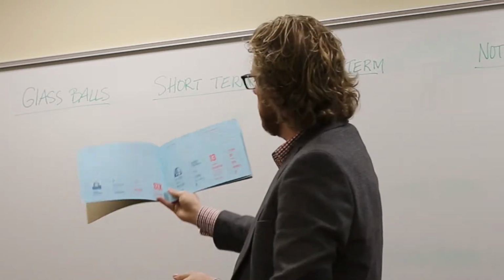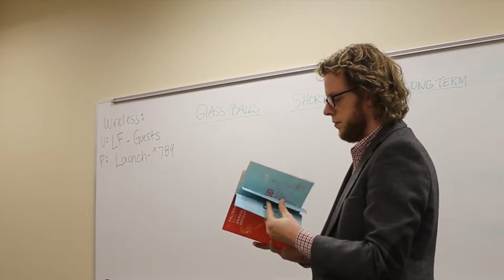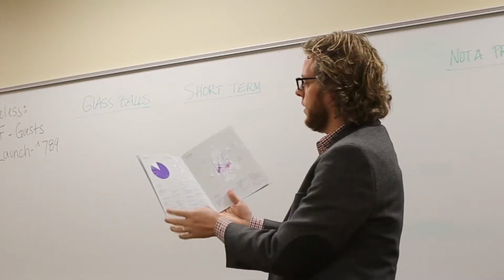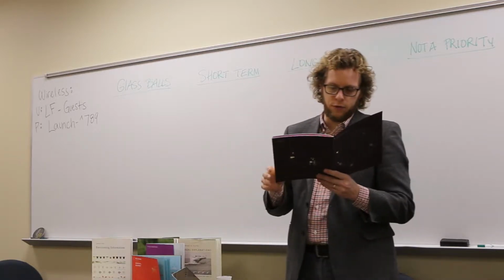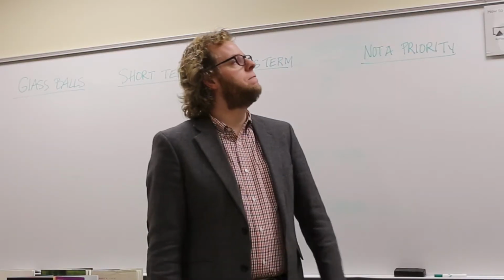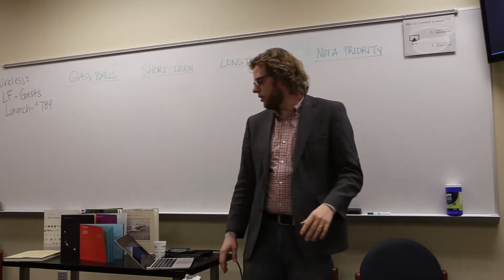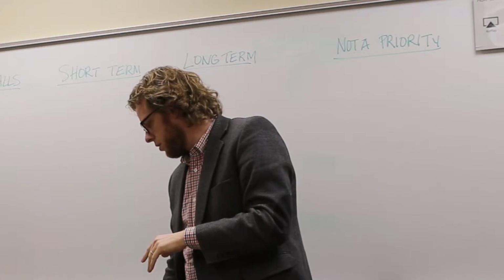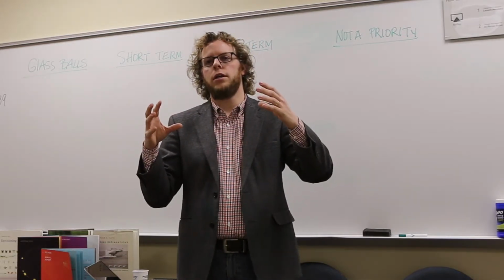Personal Annual Reports A Presentation to Indianapolis Quantified Self Meetup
My presentation to the Indy Quantified Self Meetup on personal annual reports.  This is the edited version with slides, screencasts, and examples.